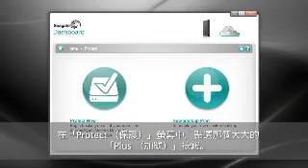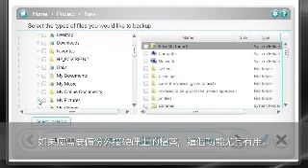Protecting Your Files With Seagate Dashboard Tutorial